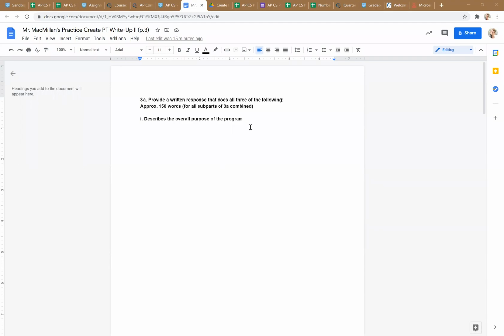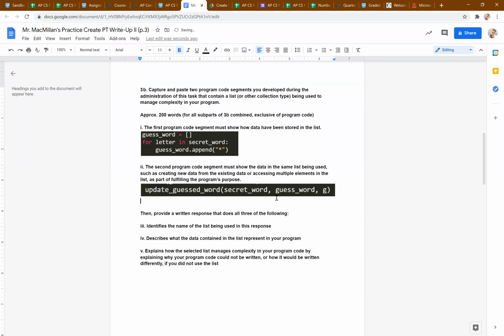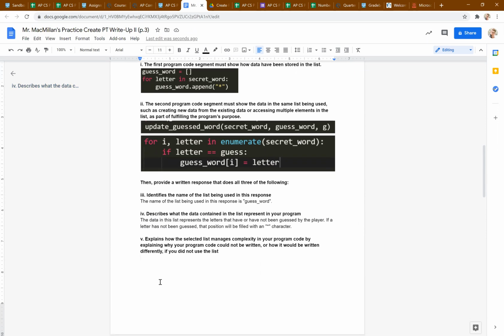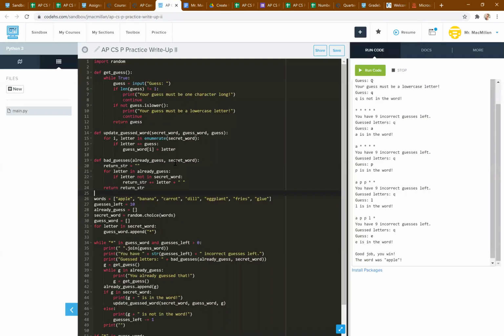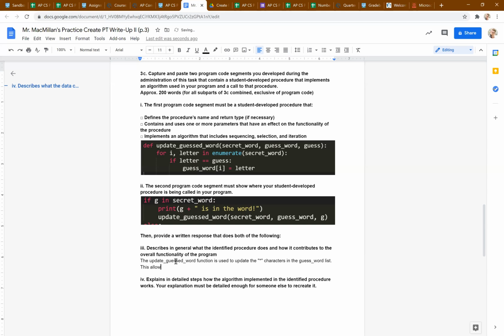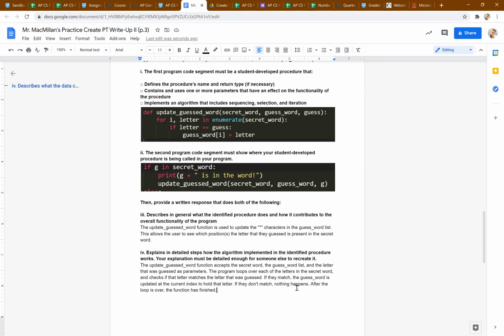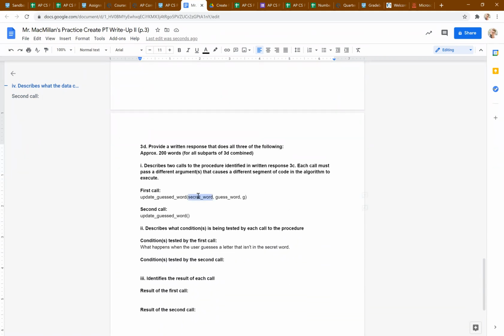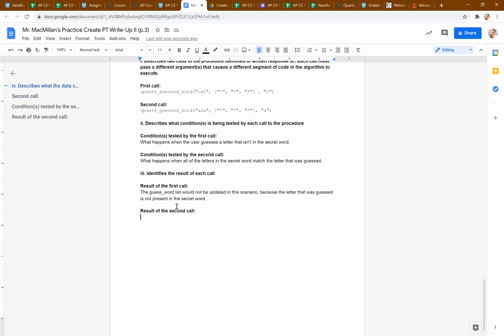AP CS P Example Create Performance Task Write-Up II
Lecture covers Mr. MacMillan's example Create Performance Task Write-Up II